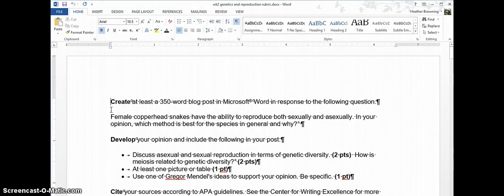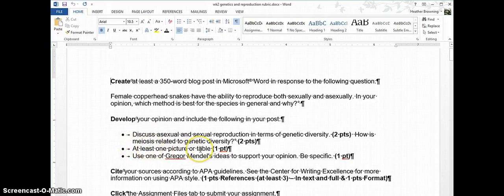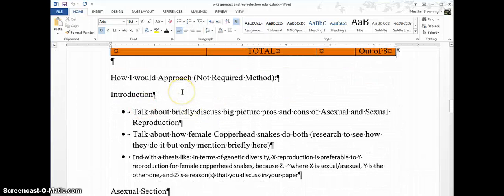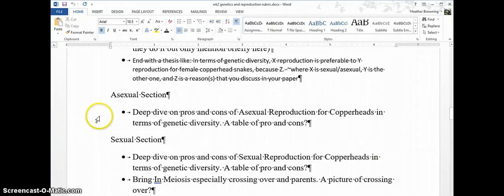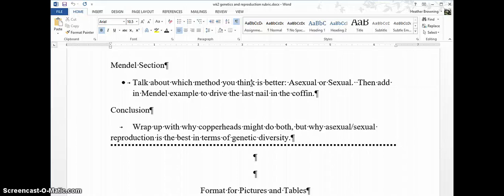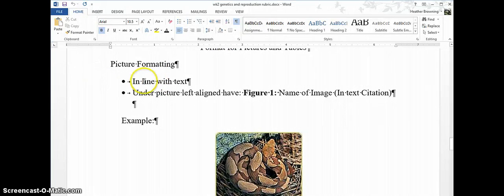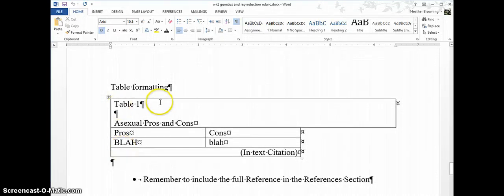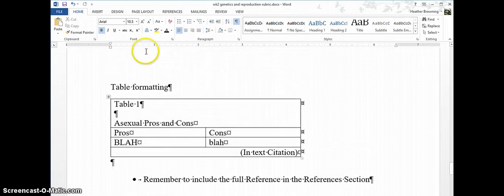wk2 GR blog walkthrough 06042016